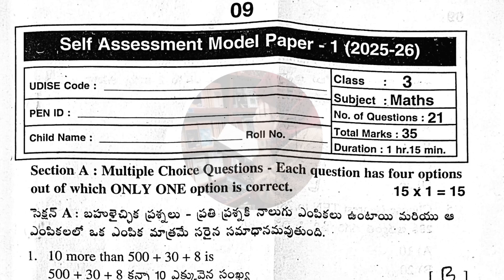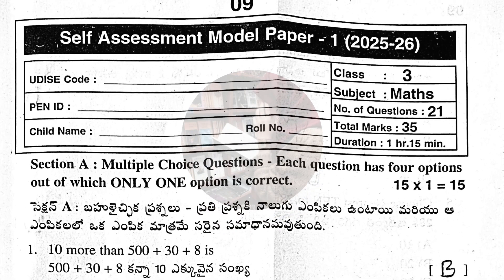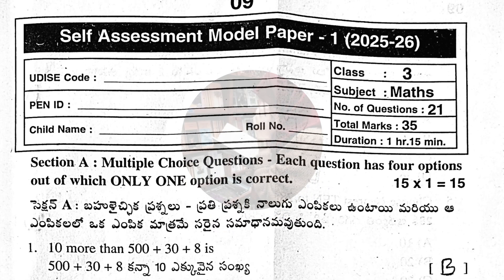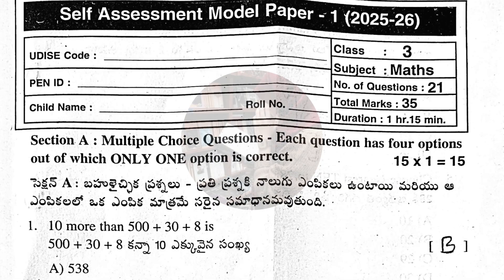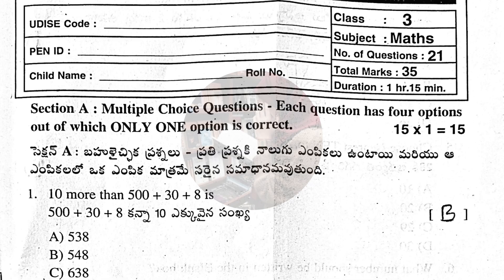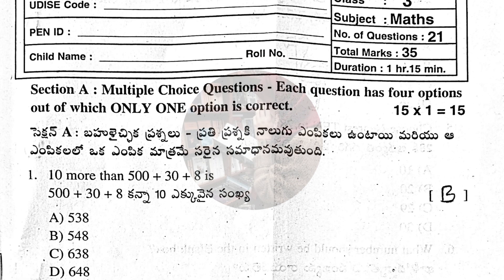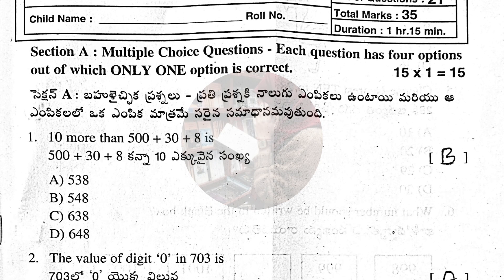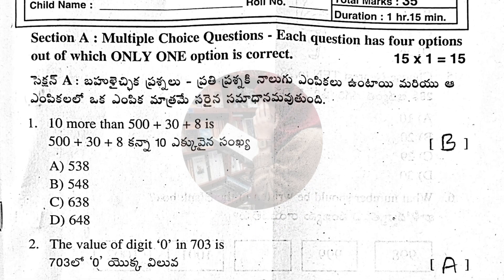3rd Real 💯MATHS "SELF ASSESSMENT-1" Question Paper+Answer Key | 💯3rd Class SELF ASSESSMENT-1 MATHS🔐🔑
3rd Real 💯MATHS "SELF ASSESSMENT-1" Question Paper+Answer Key | 💯3rd Class SELF ASSESSMENT-1 MATHS 2026
3rd 💯MATHS "SELF ASSESSMENT-1" with Full Answer Key | 💯3rd Class SELF ASSESSMENT-1 MATHS 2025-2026